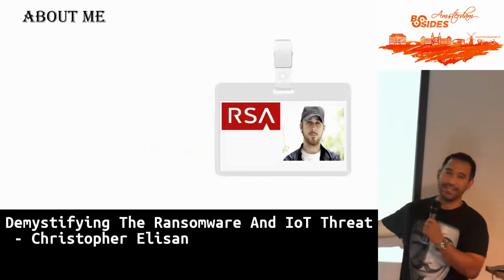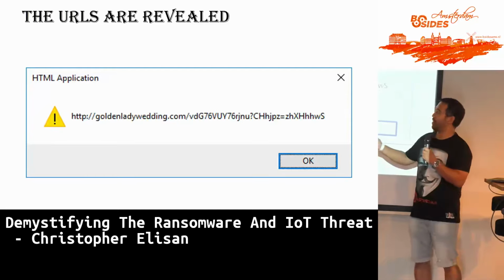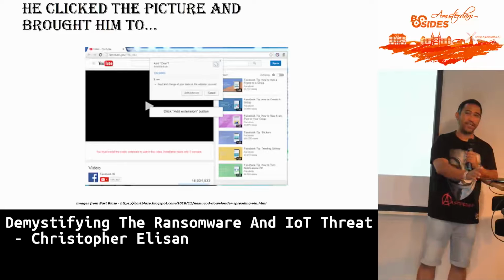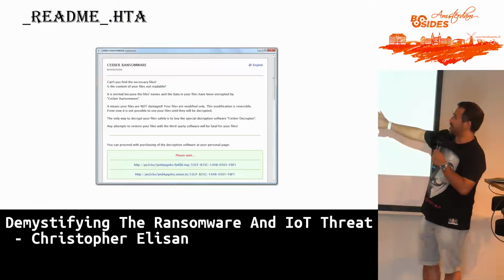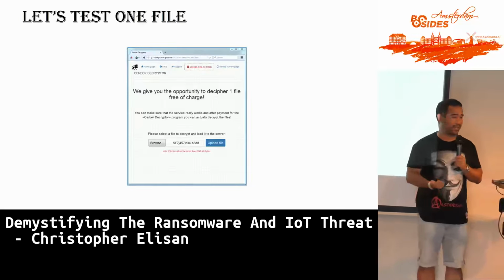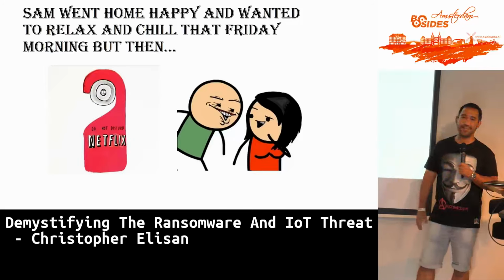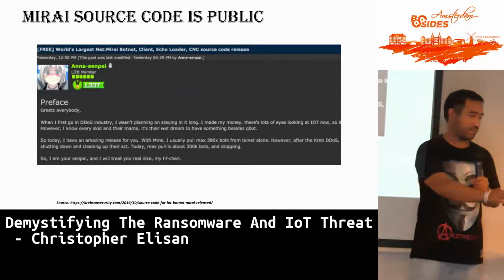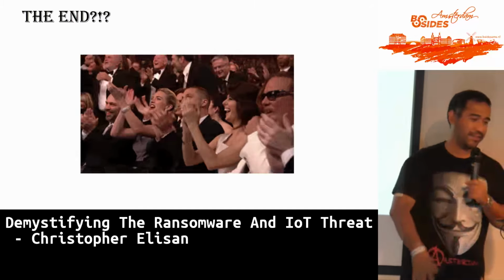T3 Demystifying the Ransomware and IoT Threat, Christopher Elisan